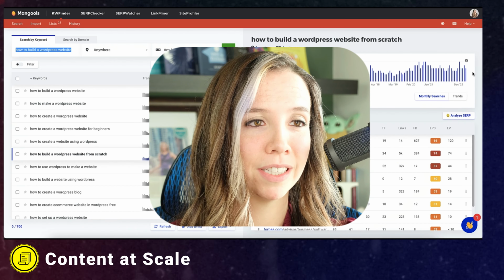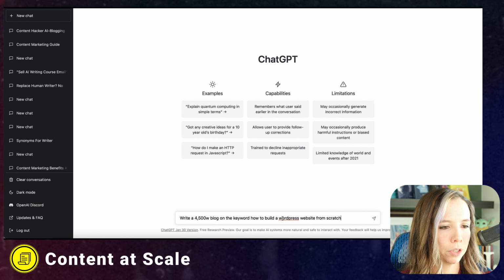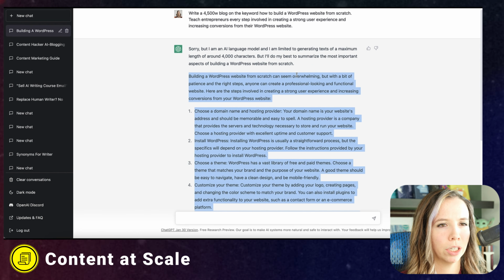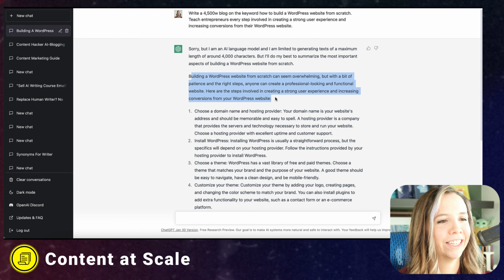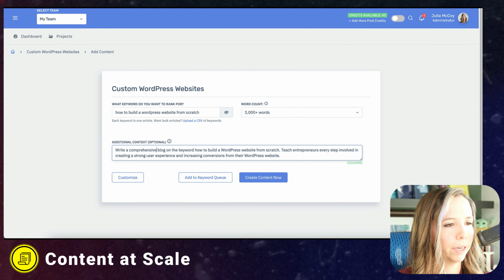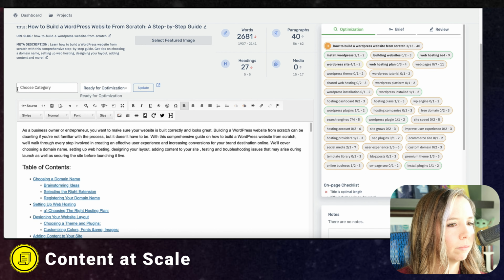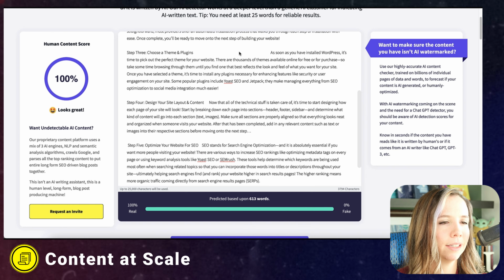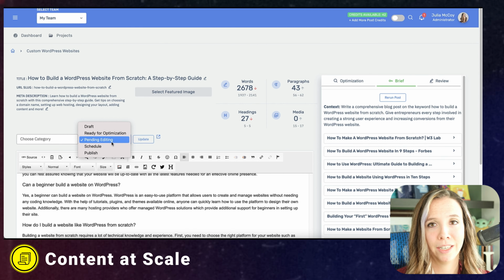Step-by-Step: Write a Long-Form Blog Post with AI (ChatGPT, Jasper and Content at Scale)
Can you write a true, 2,500+ word SEO-juiced blog with AI?

Till GPT-3 came out, this was nearly impossible. Long-form content is some of the hardest content to write!

Our VP of marketing, Julia McCoy, has written over 1,000+ blogs in the last 10 years to build multiple businesses. (She’s now leading the Content at Scale blog, but using our tool to help our writers generate content much faster.)

Listen in for expert insights on what it truly takes to write a long-form blog with AI.

The verdict is in: we tested ChatGPT, Jasper, and Content at Scale for a step-by-step AI blog post-writing tutorial.

Chapters:
00:00 Can you write a long-form blog post with AI?
00:13 Why long-form content is an ultimate marketing tool
03:58 Blog post writing with ChatGPT
07:51 Blog post writing with Jasper
10:54 Blog post writing with Content at Scale
19:03 Which AI writing tool wrote a better blog?

Produce a Month’s Worth of Long-Form SEO Content in a Single Day, that’s so Human-like it Bypasses AI Detection!